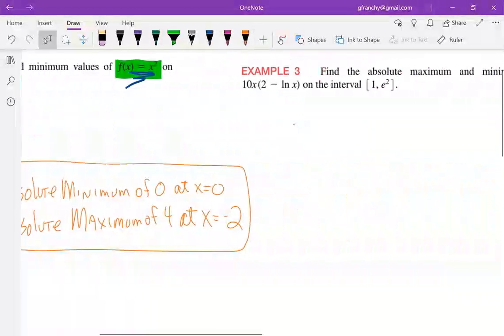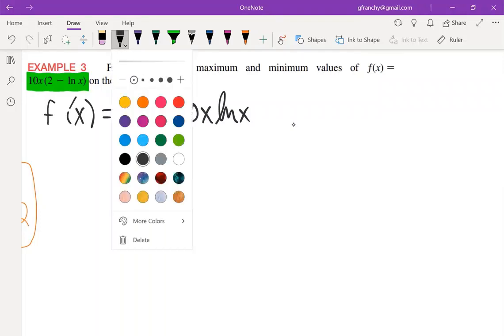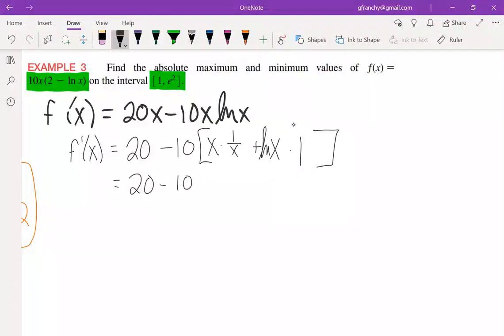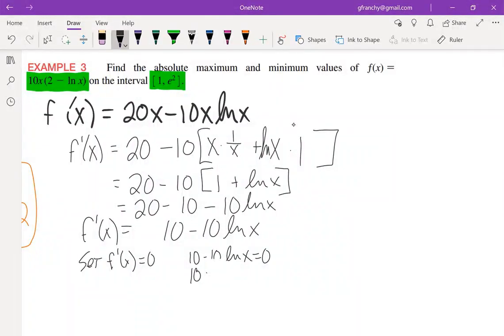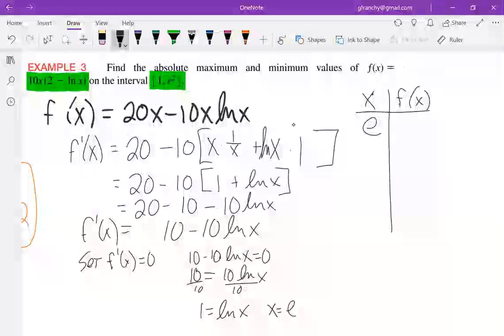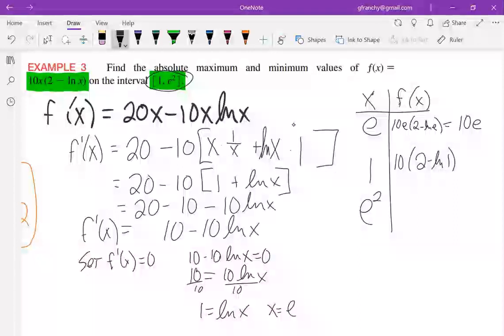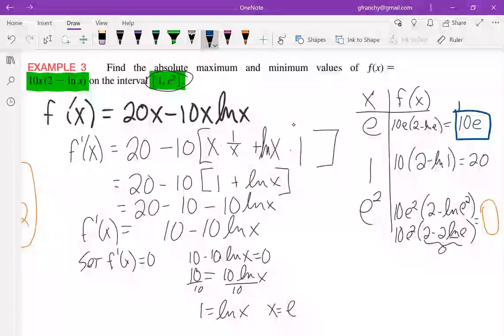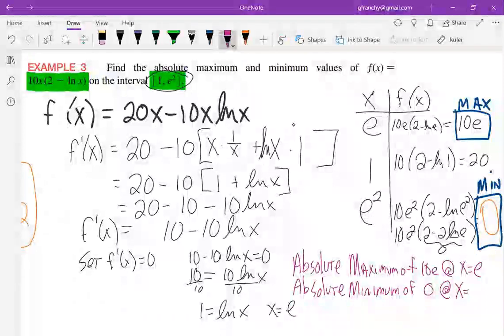MATH141 Chapter 4-1 Example 3